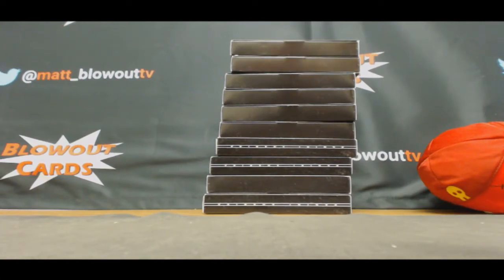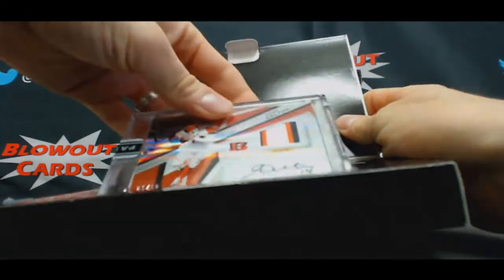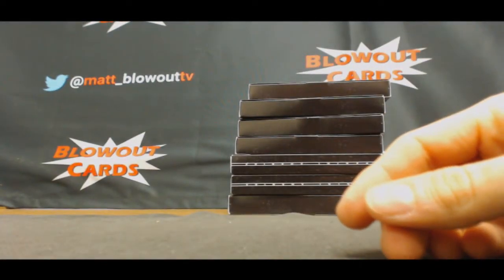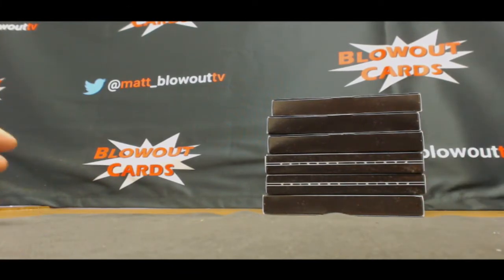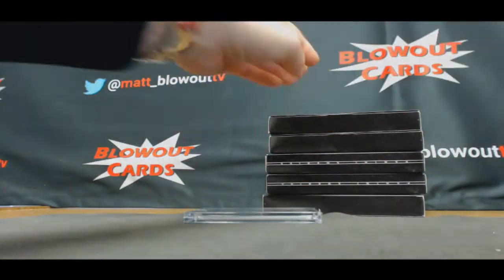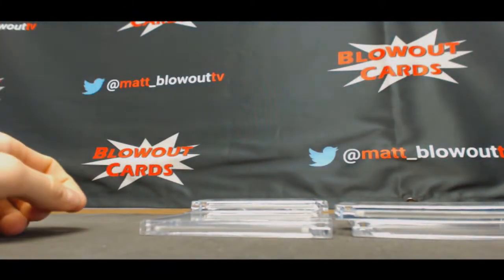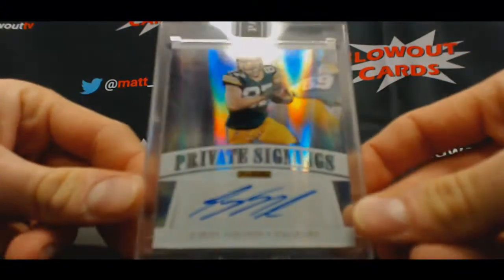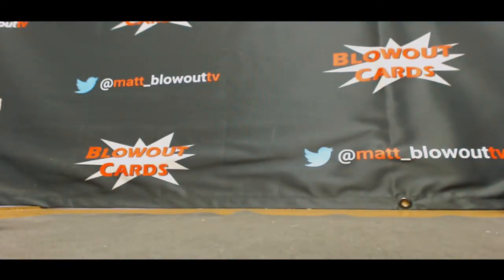Casey T's 2017 Super Bowl Promo Pack 10 pack lot break